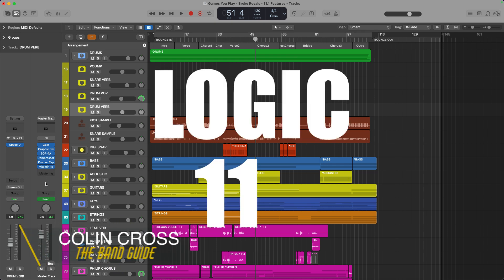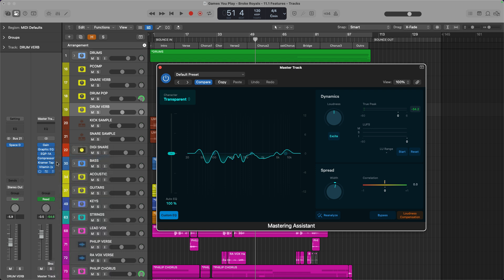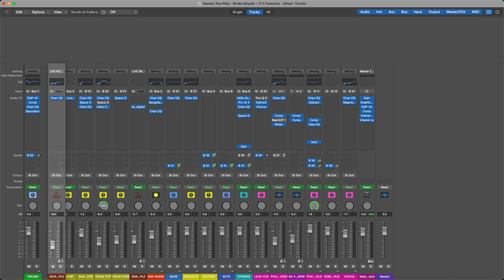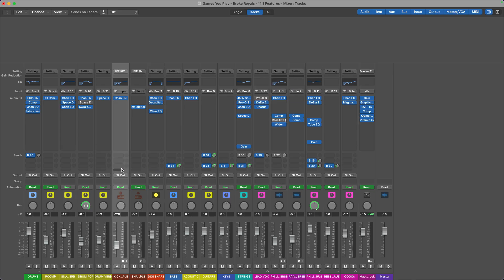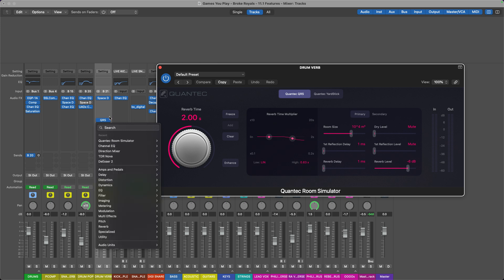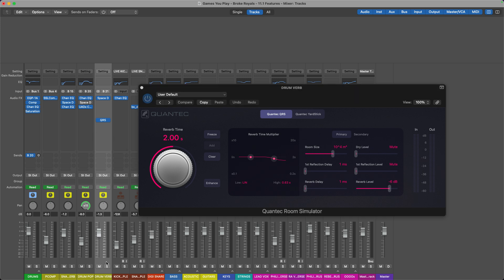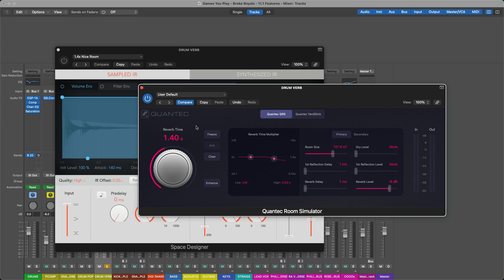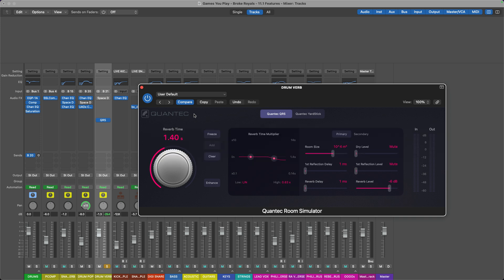Best NEW Logic Pro Features! (Logic Pro 11.1 Update)